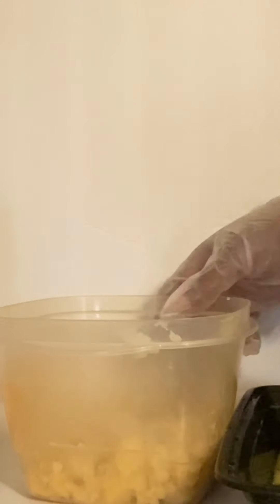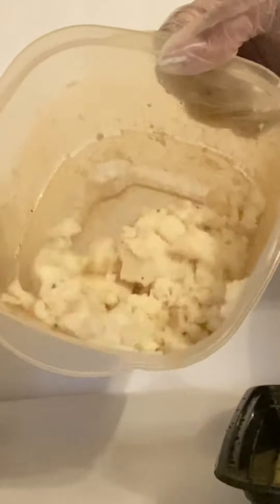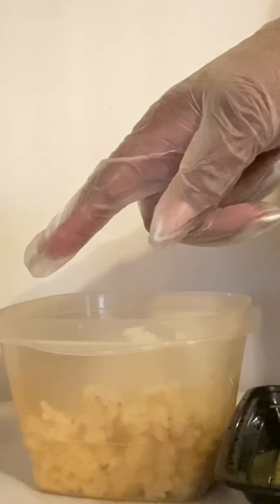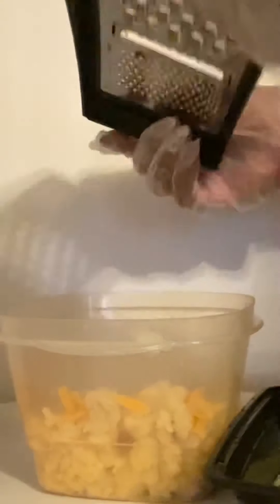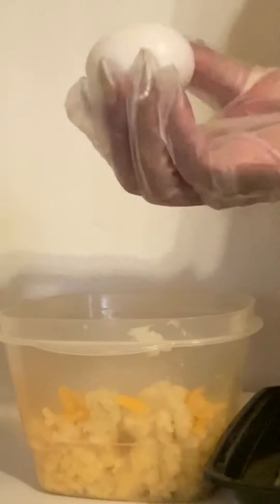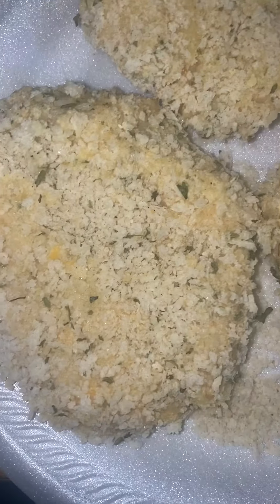Potatoes Breakfast Cakes!🌱🥔